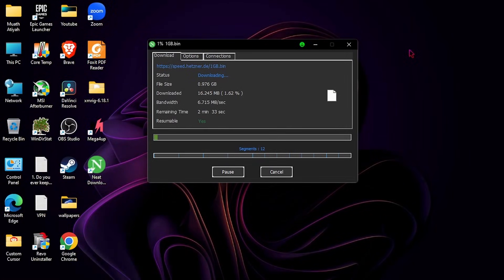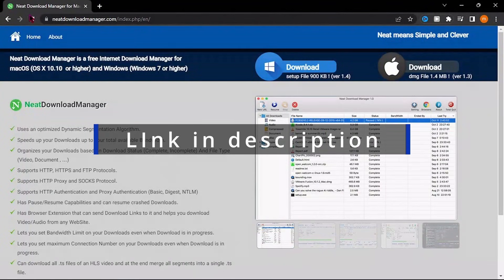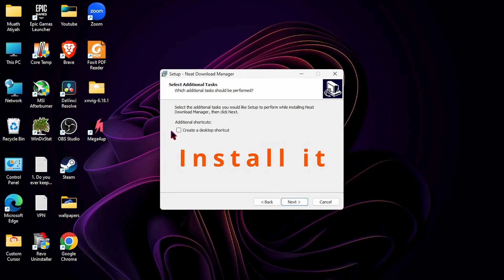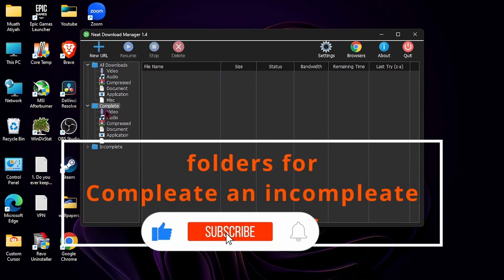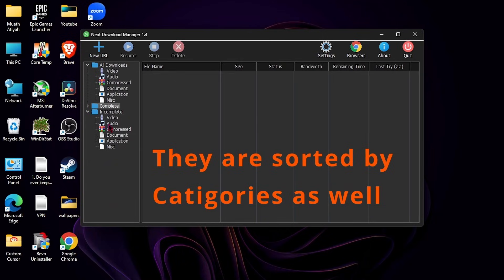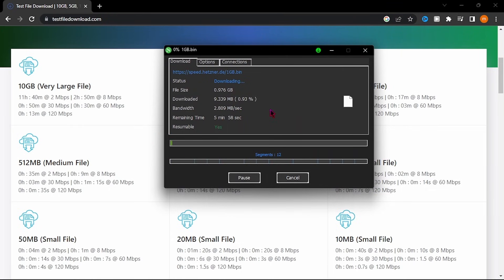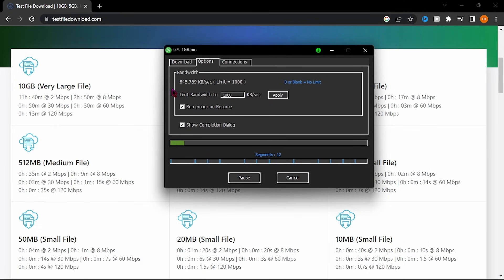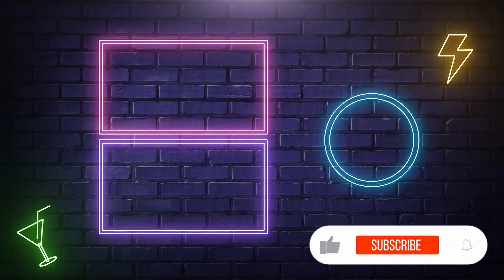Get rid of IDM Step-by-Step Guide: How to Download Neat Download Manager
Neat Download Manager is a free software that make you able to download files fast and quickly and it's the first alternative to internet download manger (IDM), neat download manger (neatDM) have most futures in IDM such as download youtube videos and more cool futures explore them yourself.

Are you a PC gamer looking to optimize your gaming experience? Look no further! In this channel, we dive into the world of PC gaming and explore the latest hardware, peripherals, and gaming genres. Learn about the best CPUs, GPUs, and motherboards for high-performance gaming, and discover the benefits of liquid cooling and solid-state drives. We also provide tips on how to choose the right gaming monitor for your setup.
But that's not all! We also take a deep dive into popular gaming genres such as action, role-playing, and strategy, and showcase some of the best games on popular platforms like Steam, and Epic Games.

Monero
45GEFqpCnmyZot3mDg1CCCRqfqvsdm2fSaDn7mfvdn9YdCxk31UTXAtepGz6kt5jrcVS4qeb93aC8Haz6N48z89x1hk5bS2
Bitcoin
bc1q59evqjy5tewaed8gkk8mfn8sdjeyjye8ndgx4x
Ethereum
0x222f8A181fECF37fB74A75C2091fC4Bf49CA8f8a
Litecoin
ltc1qfh62dqdzh50px82cl9stnzrfxr0nhnhphp84t7 pc mastermind